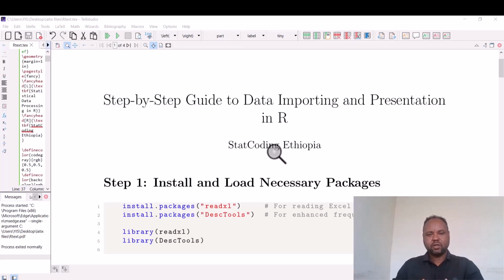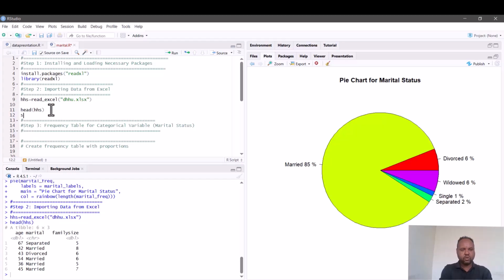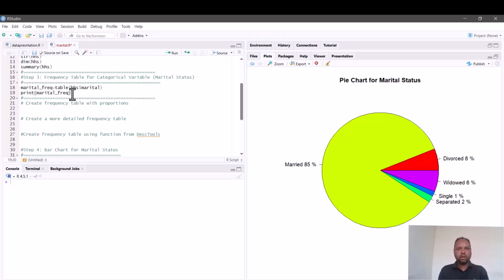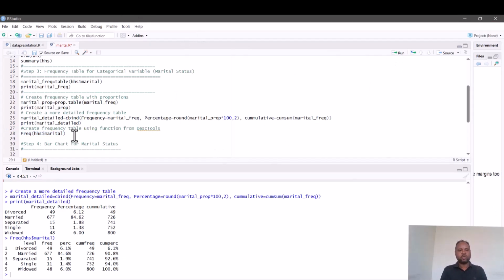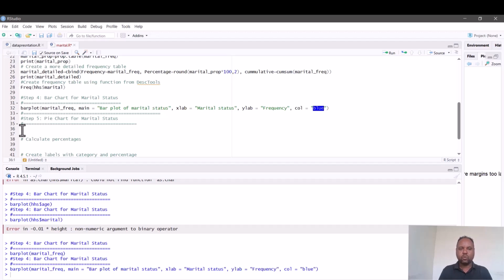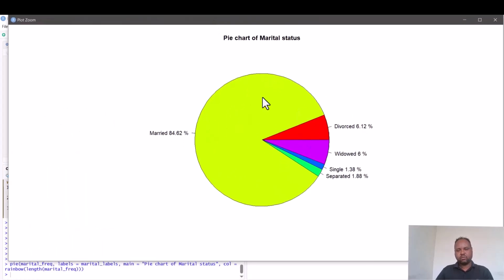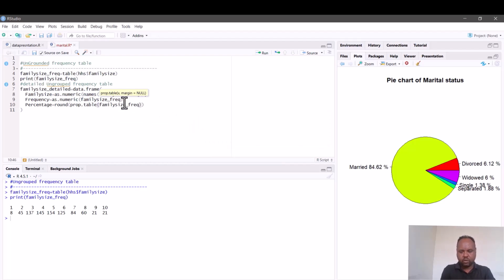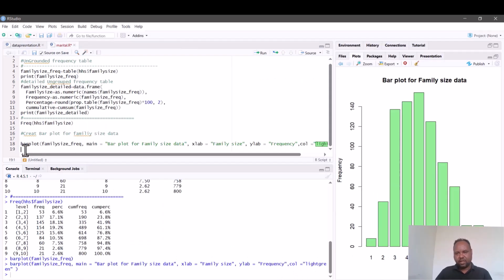Data Visualization in R: Bar Plot, Pie Chart & Frequency Table Explained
In this beginner-friendly tutorial, you'll learn how to create frequency tables, bar plots, and pie charts in R — step by step. Whether you're a student, researcher, or data enthusiast, this video will help you master the essentials of categorical data visualization using base R and Desctools.

🔍 What you'll learn:
    How to build a categorical frequency table in R
    How to visualize data with bar plots and pie charts
    When to use bar vs pie charts (and why it matters)
    Tips for clean, readable, and publication-ready visuals